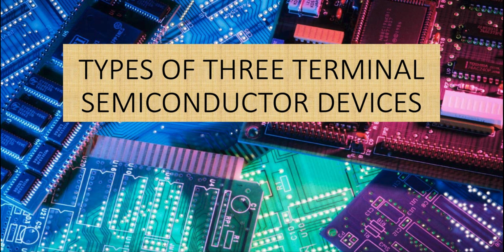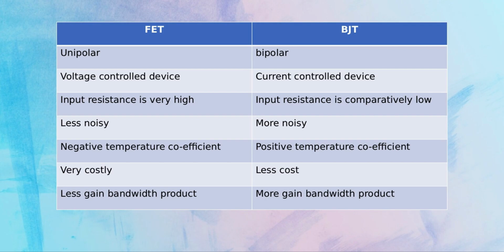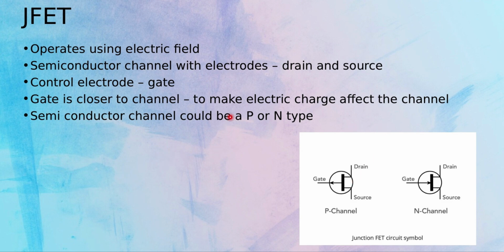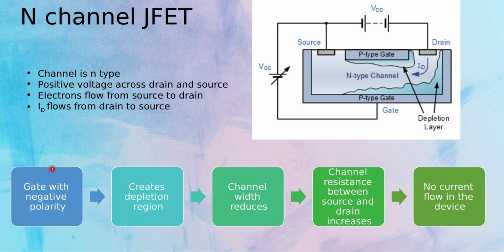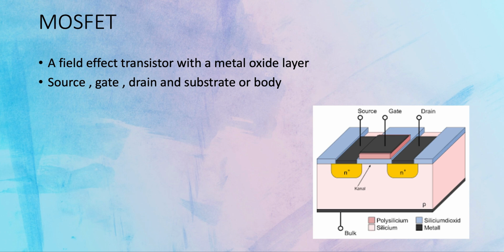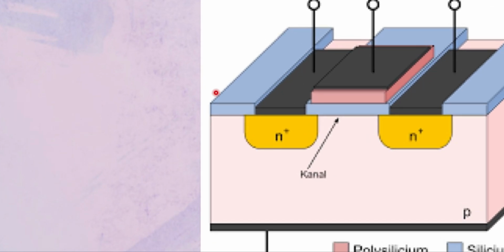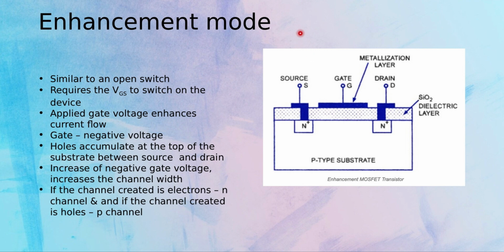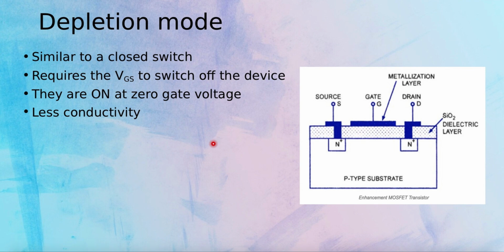Semiconductor devices - Three terminal device Part 2